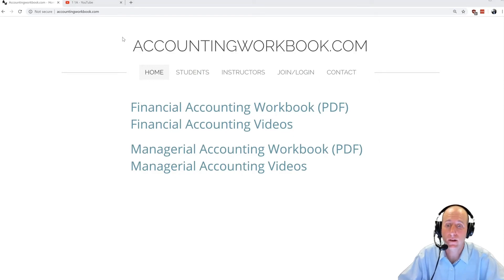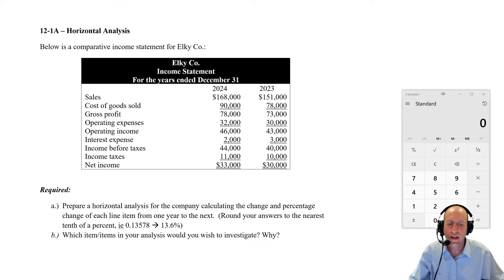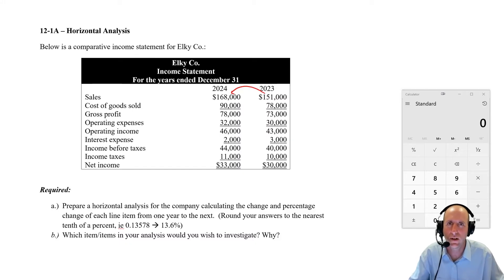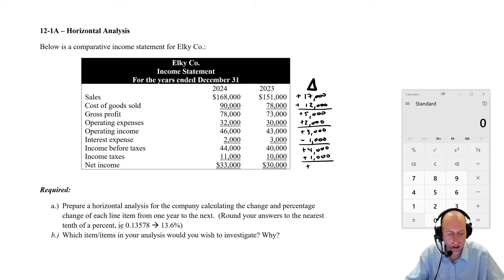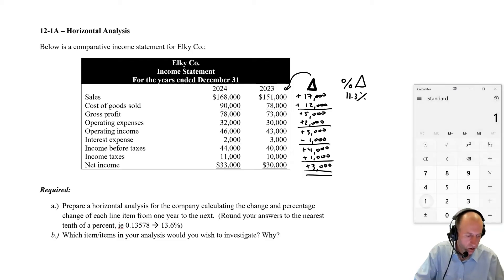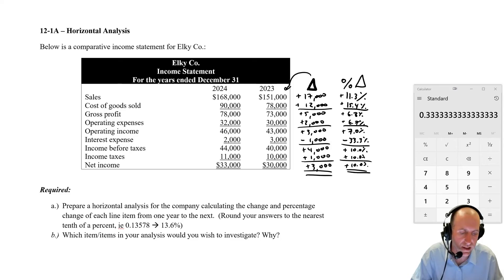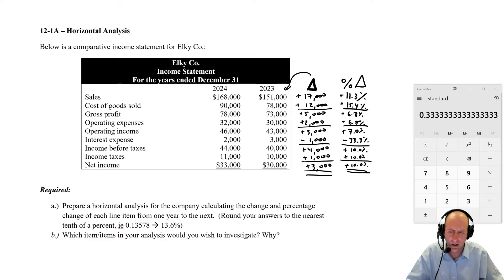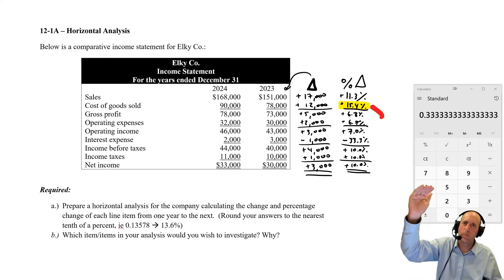FA 50 - Horizontal Analysis